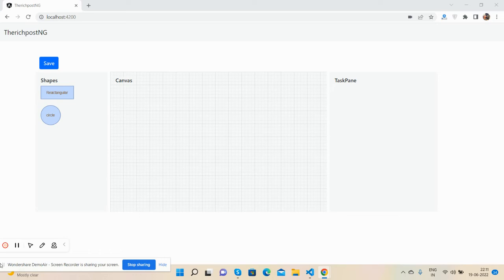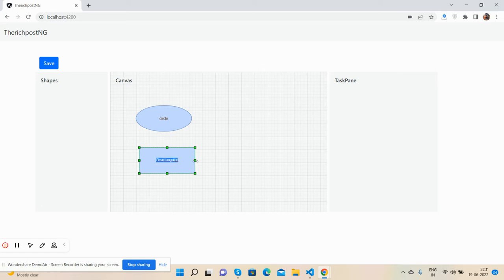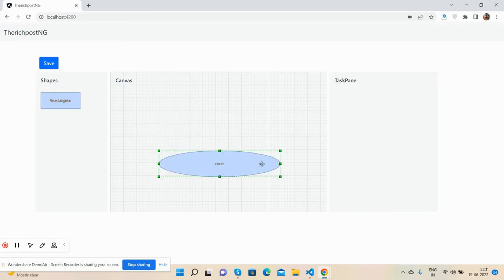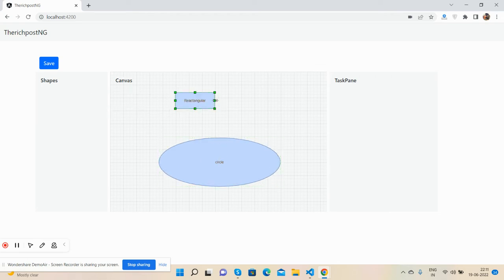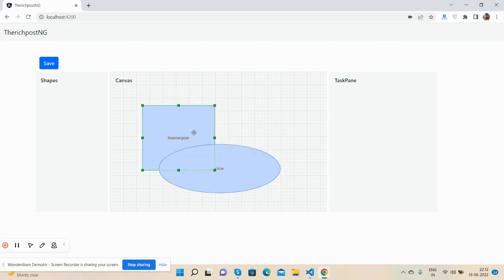Mxgraph Angular Drag Drop Shapes Inside Canvas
Drag and drop shapes in canvas
Mxgraph npm
Mxgraph typescript
mxGraph XML
How to integrate mxGraph with Angular?
Typed mxGraph
mxGraph tutorial
mxGraph examples
Thanks.